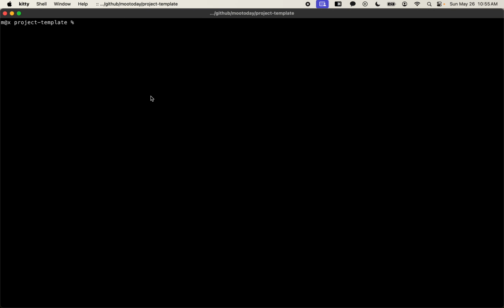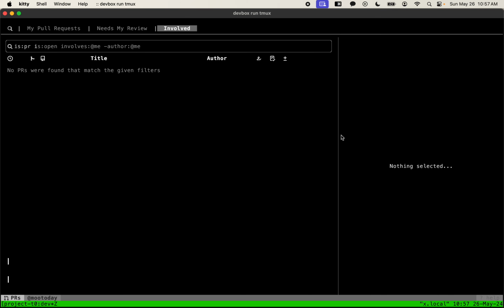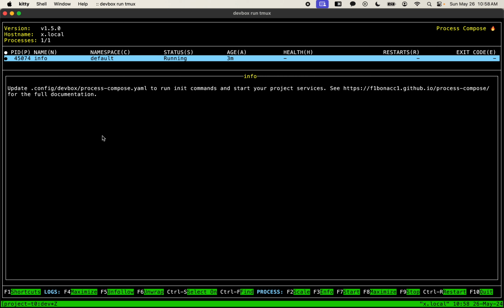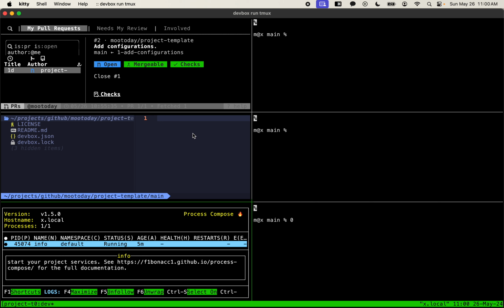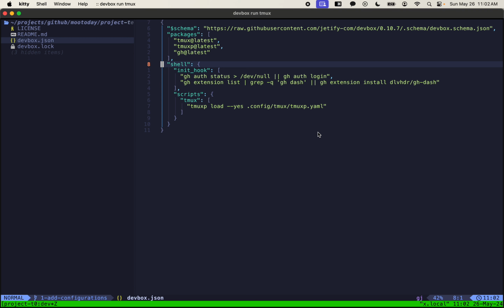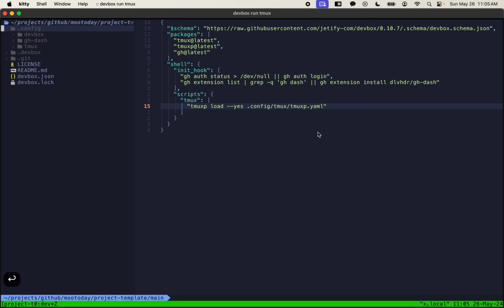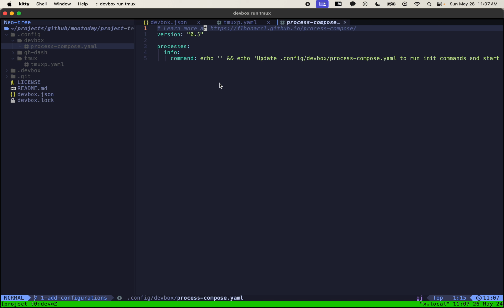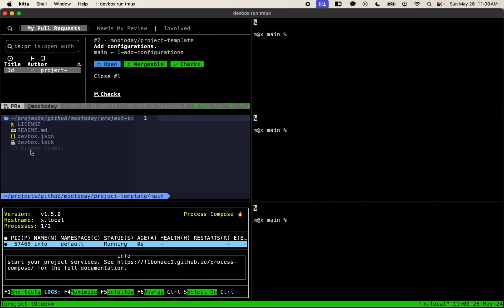Project Setup with Devbox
Every project I work on is configured the same way, including the terminal layout with a 2x3 grid. This significantly reduces my cognitive overhead from switching between projects, repositories, and even when I work on multiple branches in parallel in a given repository.

The tools used for this are: Devbox, process compose, tmux, tmuxp, gh, gh-dash, nvim (use your editor of choice).